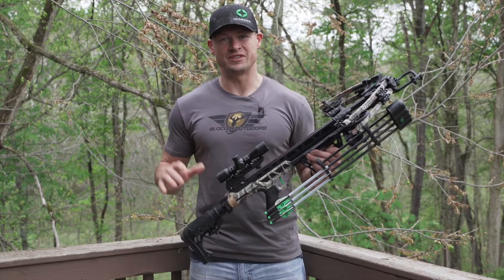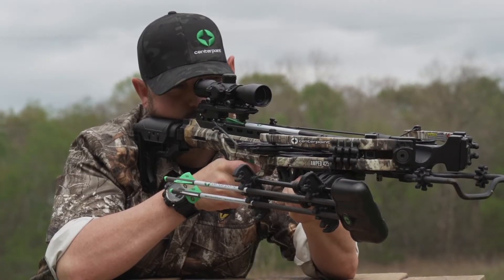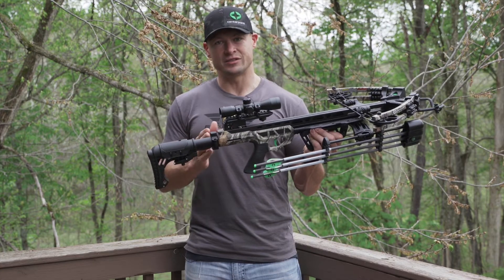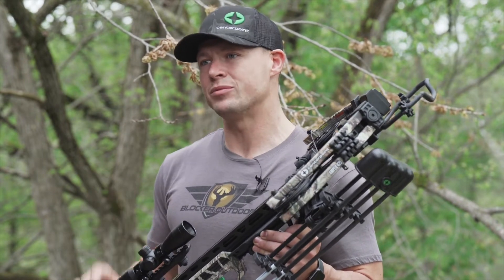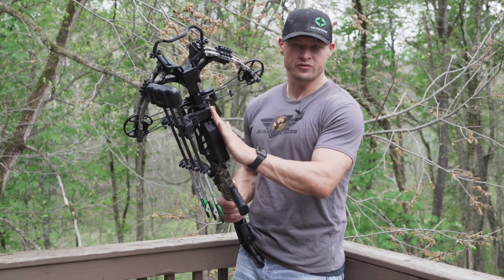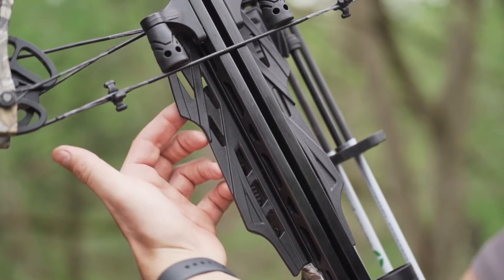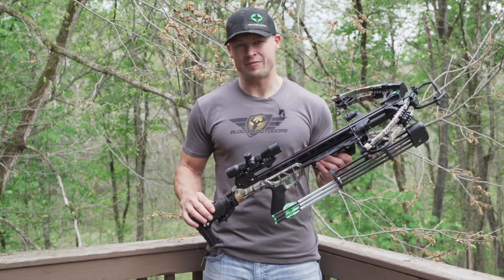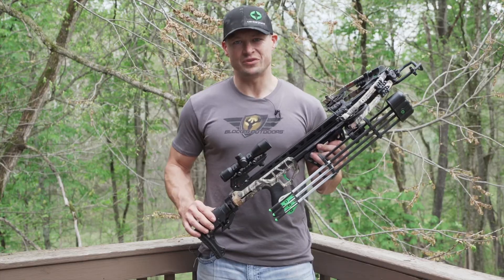CenterPoint Amped 425 - First Look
The best-selling CenterPoint crossbow, the Amped 425, squarely punches that bullseye between incredible value and powerful performance. That makes it perfect for those making the most of the season and those hunters who can turn even the most well-traveled trails into a successful trip and a full freezer.